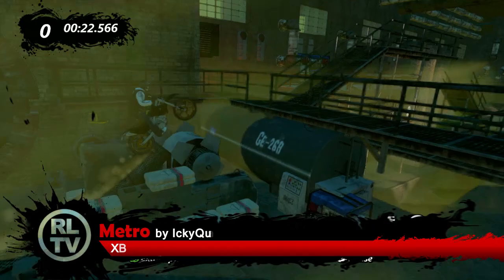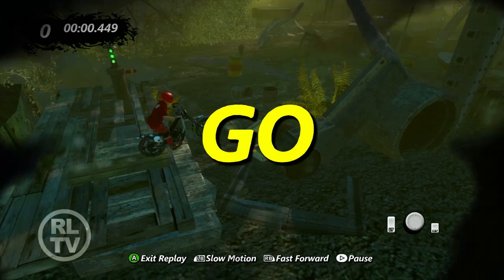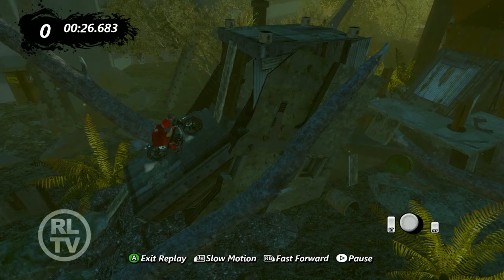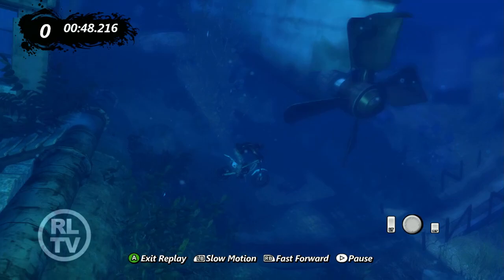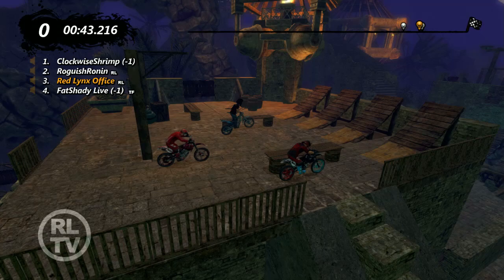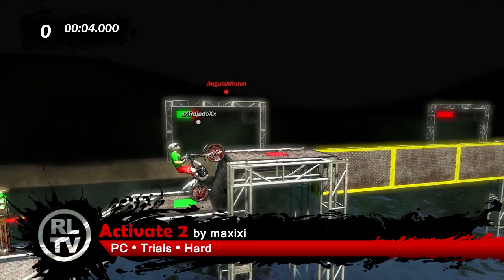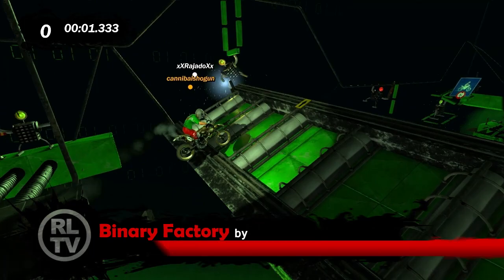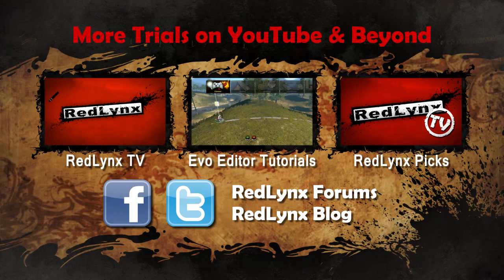Trials Evolution - New on RedLynx Picks Episode 22 [US]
In this series from the RedLynx TV crew Cannibal Shogun & RoguishRonin team up with ANBA (RedLynx Creative Director) to take you on a tour of the latest custom tracks to be added to the RedLynx Picks feeds on Track Central. See what's new then go try them out for yourself. It's Trials time, baby!